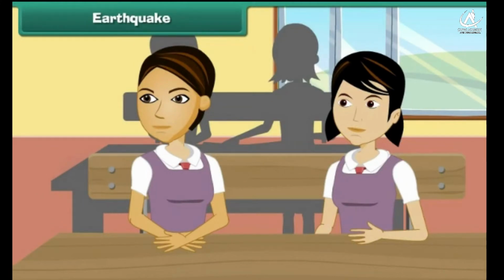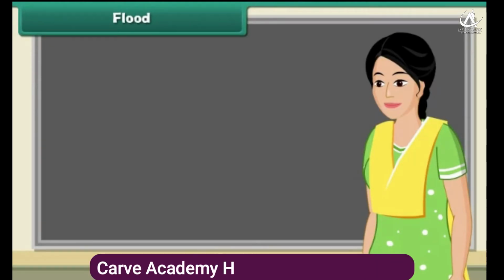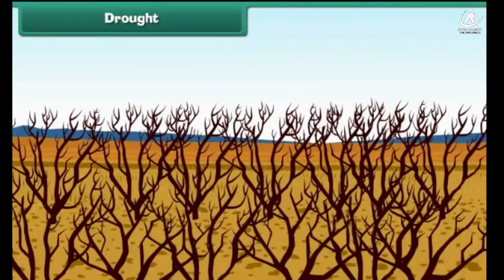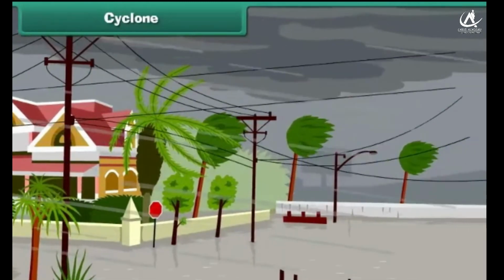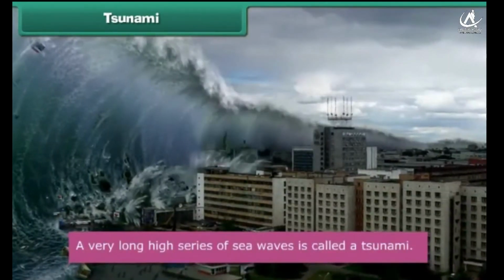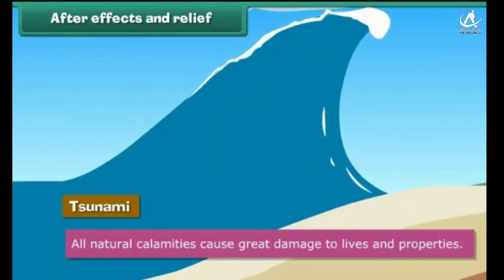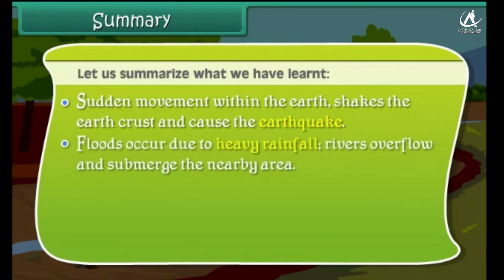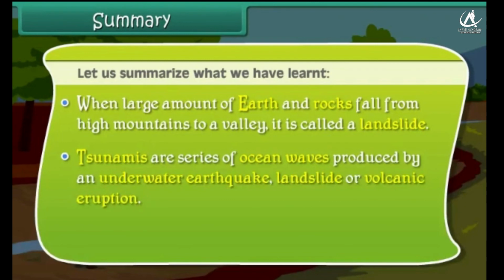Natural Calamities, Class-5th, Subject-Science, In English